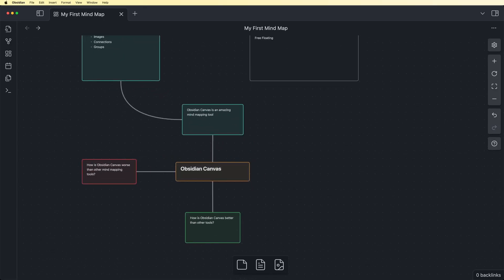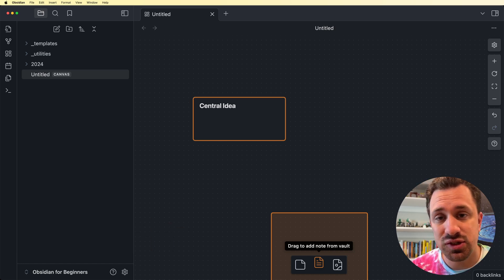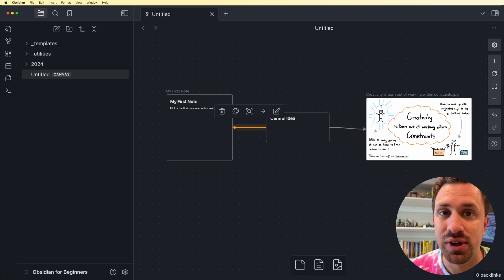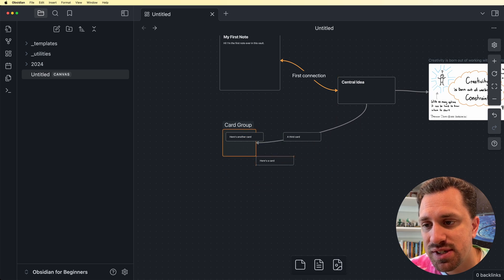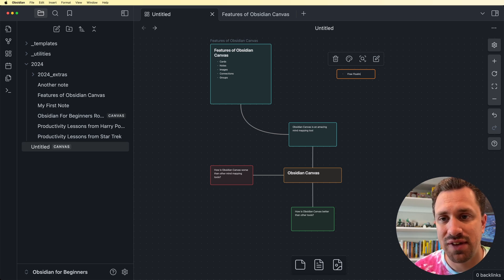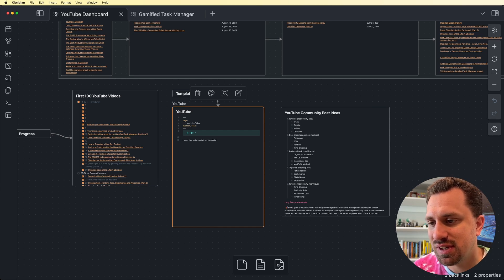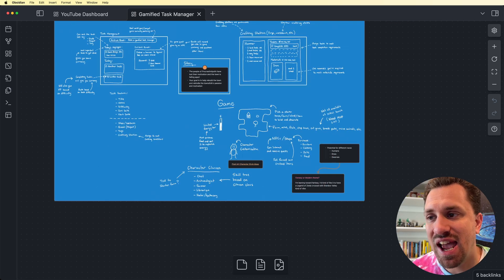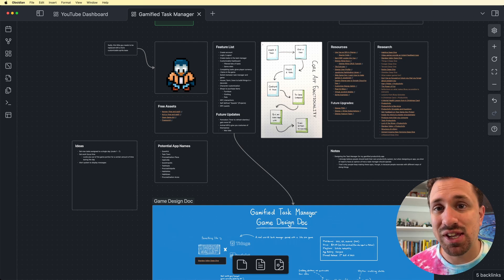Why Obsidian Canvas is THE BEST Mind Mapping Tool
The Canvas feature inside Obsidian brings mind mapping tools directly into your Obsidian Vault.

But it is so much more than a simple mind mapping tool!

In this video, I'll explain how to use Canvas, and share why I think it's the best tool for mind mapping and beyond.

Want your own copy of the Obsidian for Beginners Vault featured in this video?

00:00 Intro
00:22 How to Use
00:52 Cards
02:04 Notes
02:29 Media
02:55 Web Pages
03:20 Connections
05:13 Groups
07:12 Examples & Use Cases
08:37 Dashboards
11:02 Projects
12:54 Nitpicks
13:13 Mobile
13:40 Handwriting
14:26 Conclusion